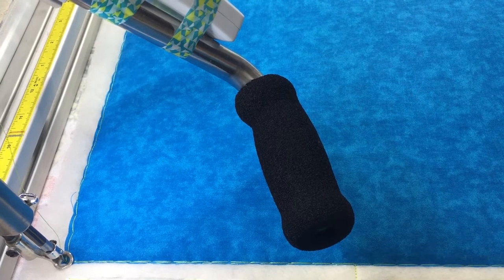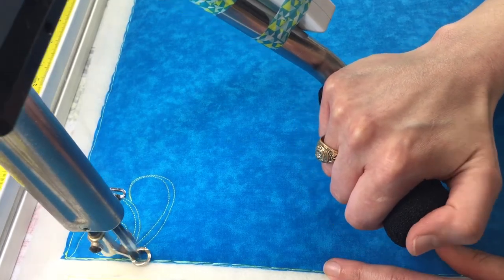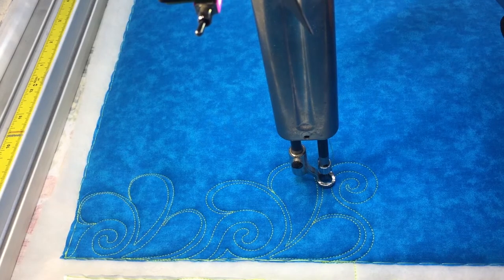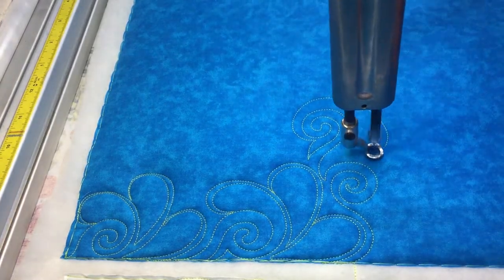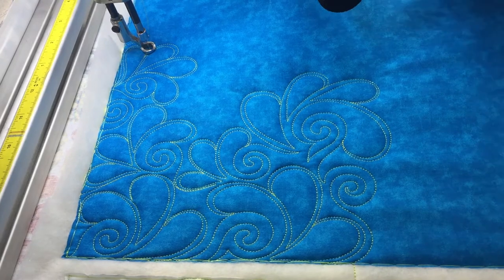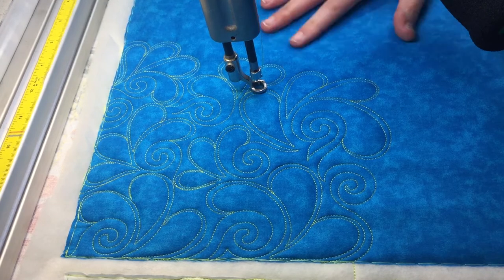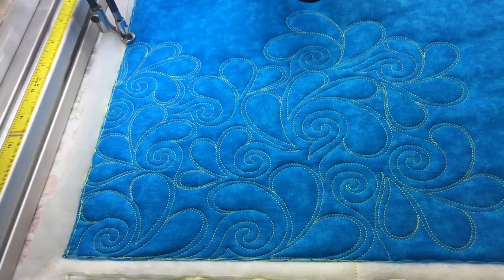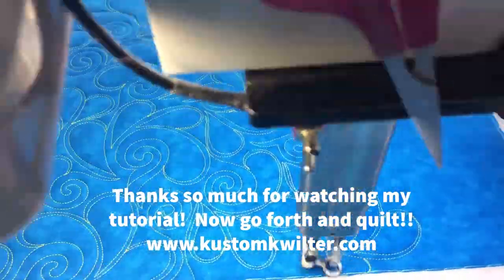How to quilt feathered swirls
Take a look at an easy background fill combining two motifs- feathers and swirls.  In this video tutorial you'll learn how to quilt feathered swirls to provide texture and interest to the negative space of your quilts!